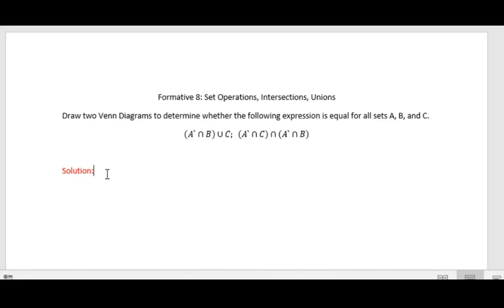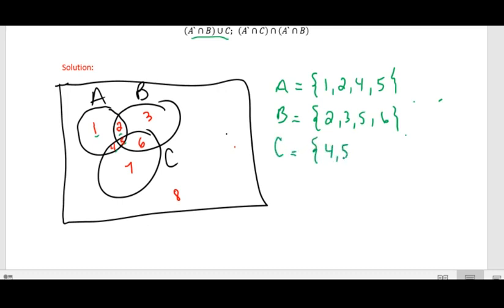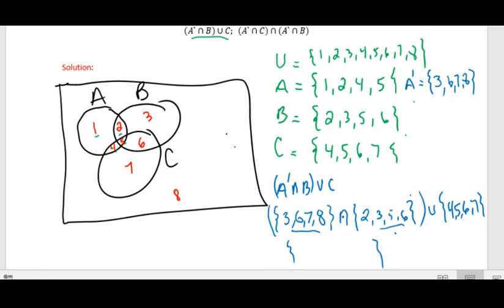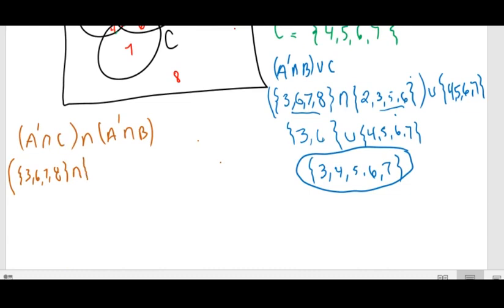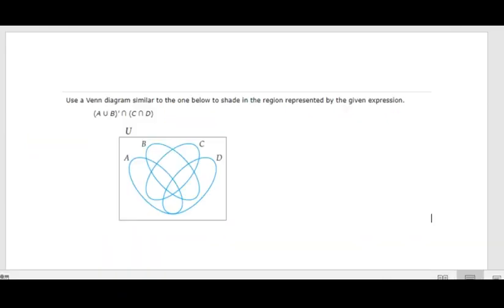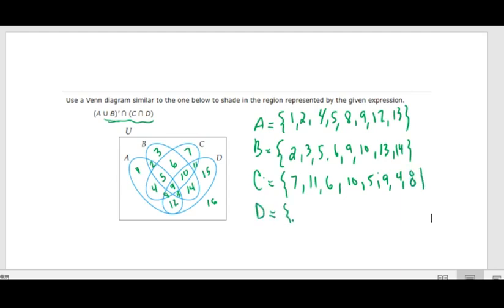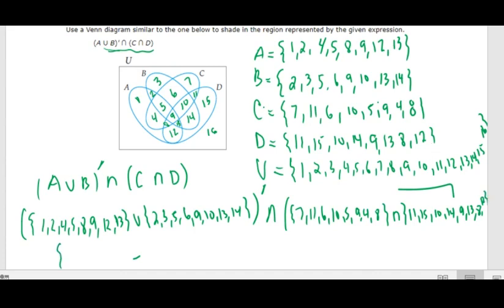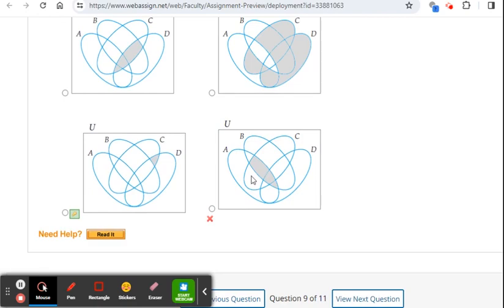Formative 8 Venn Diagram Example